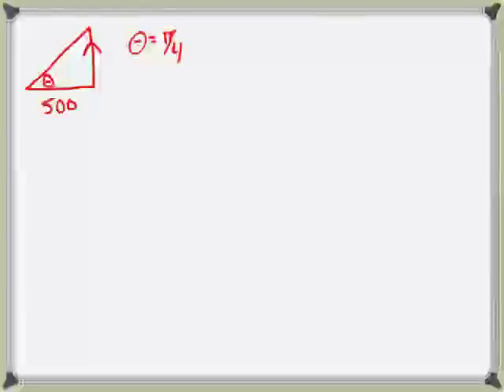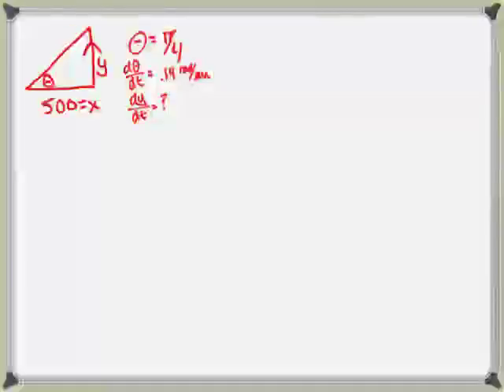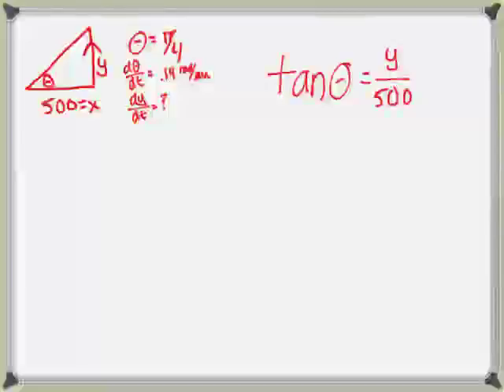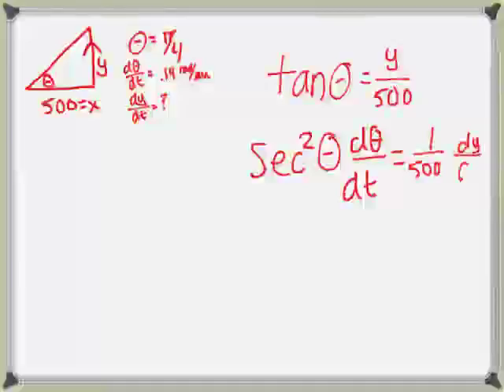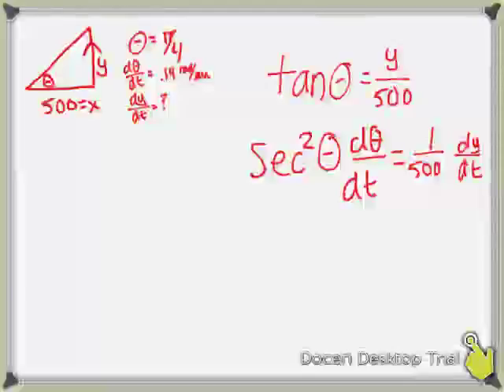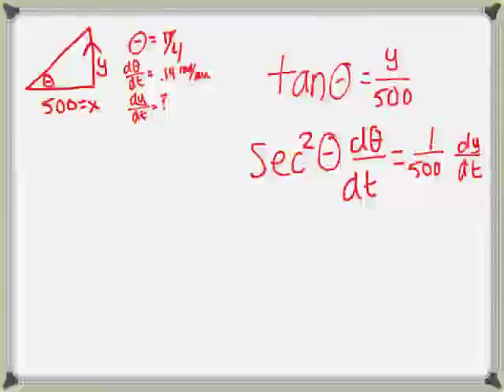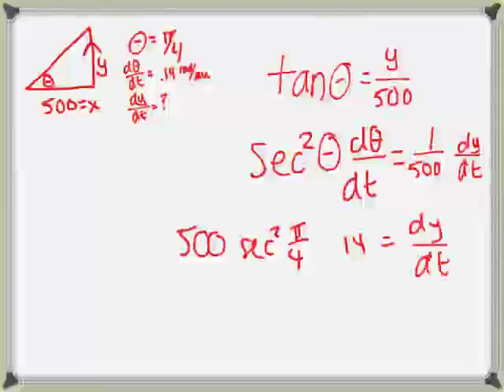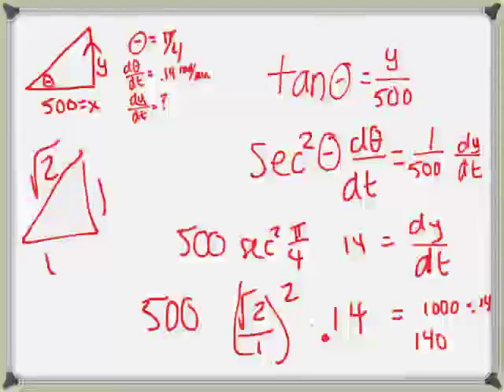calc 4 6 ex 2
Balloon example